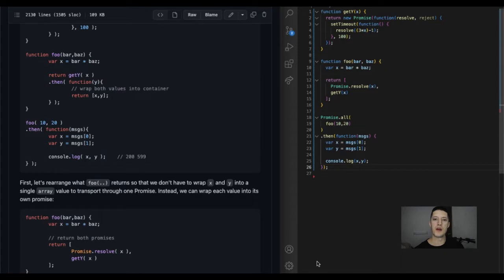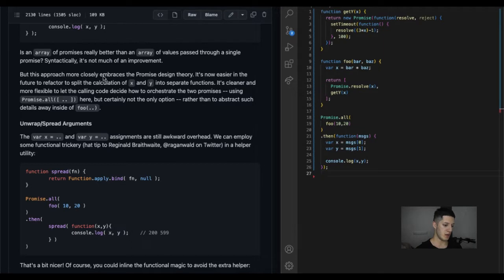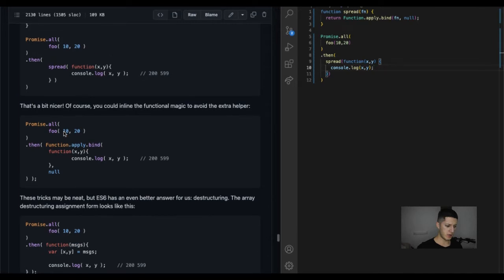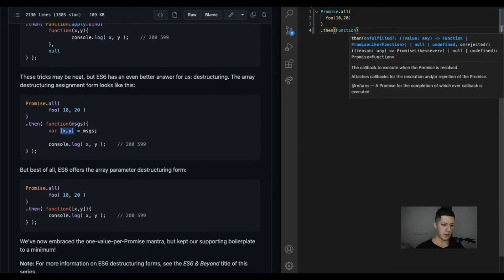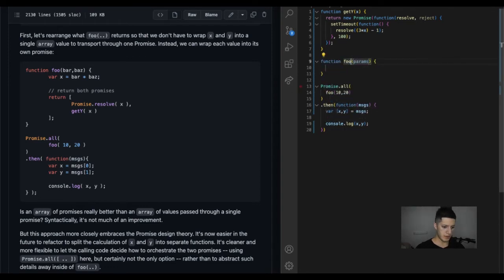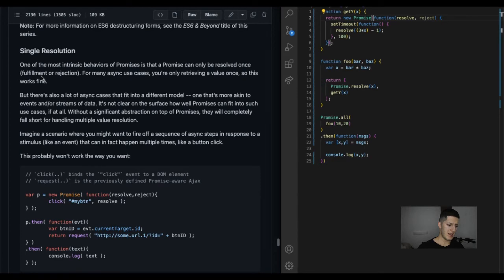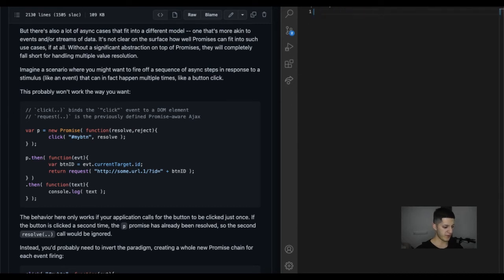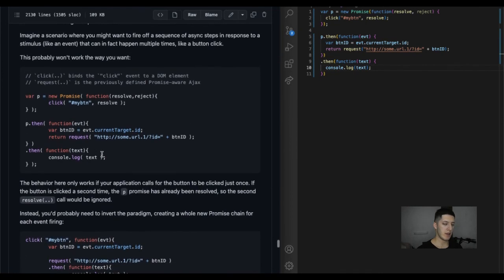The Last of JS Promises | Study Session